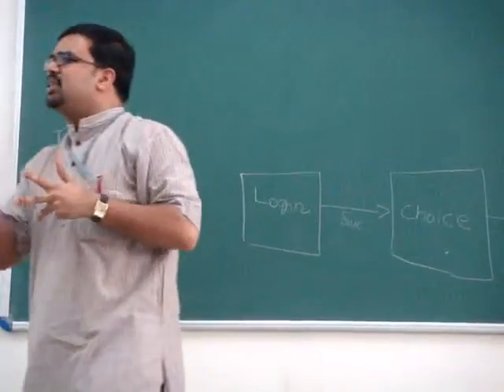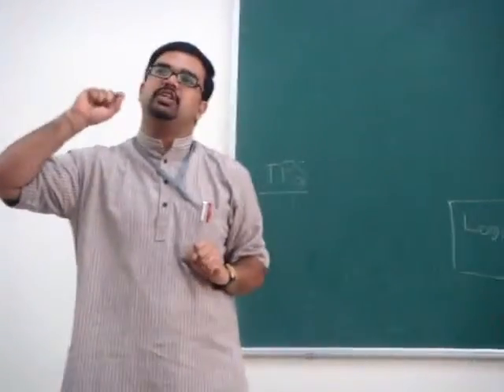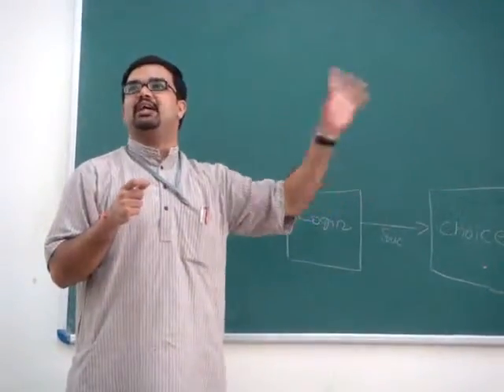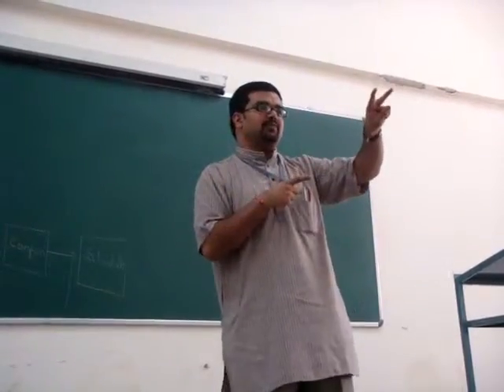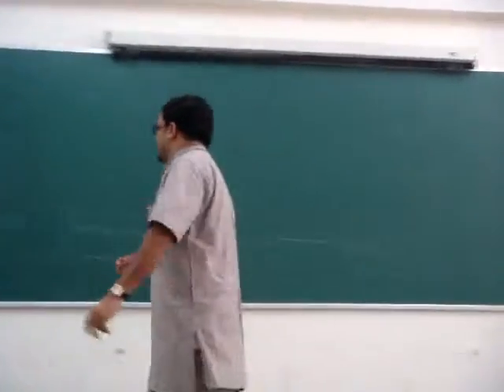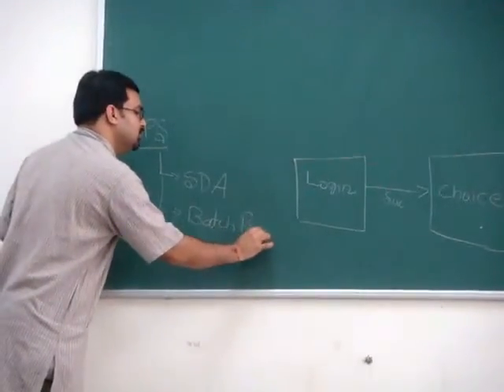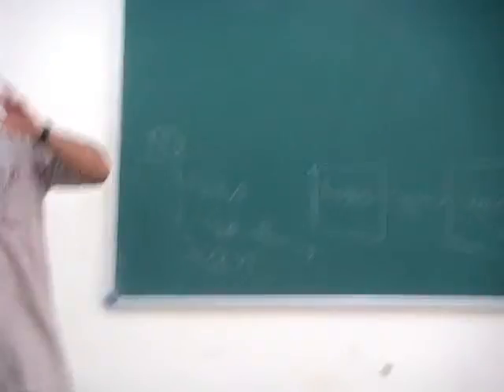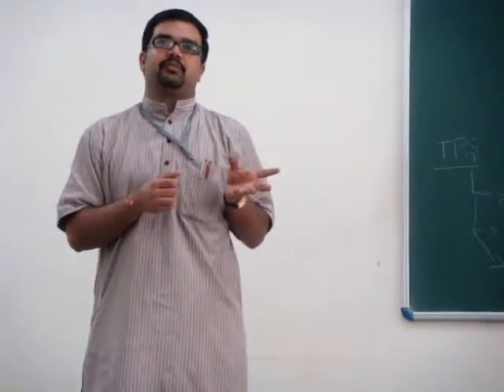Information System Lecture27 p2